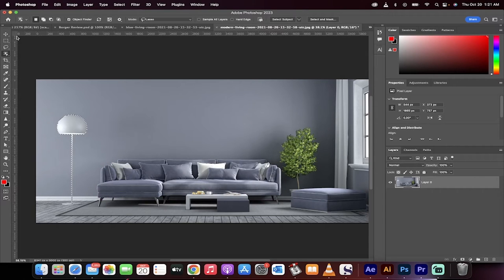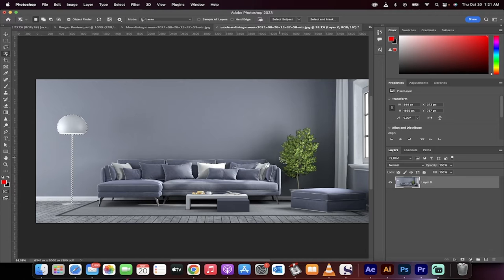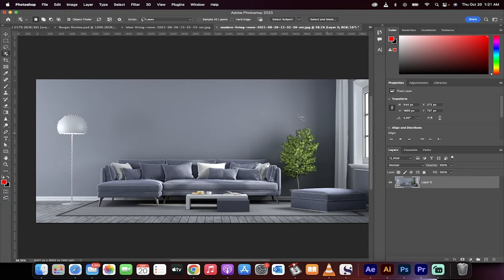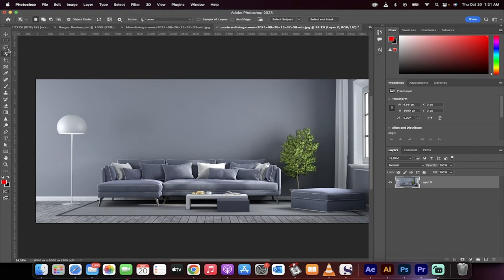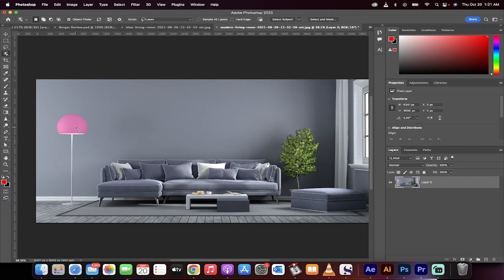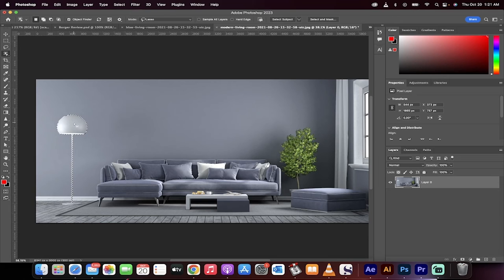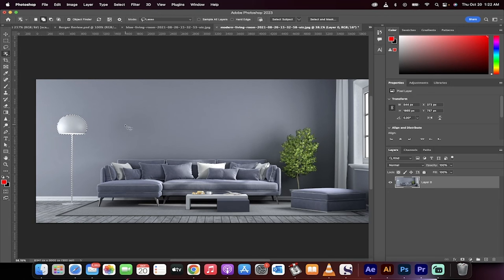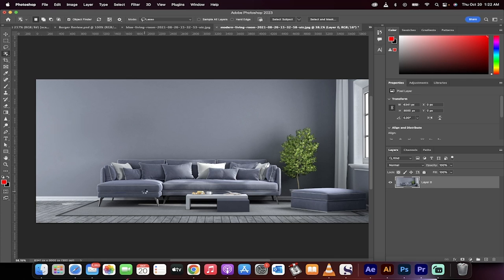Remove Anything Photoshop 2023 in 45 Seconds - Delete and Fill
In this tutorial I show you how to remove any object or subject in an image using the new delete and fill functionality in photoshop 2023.